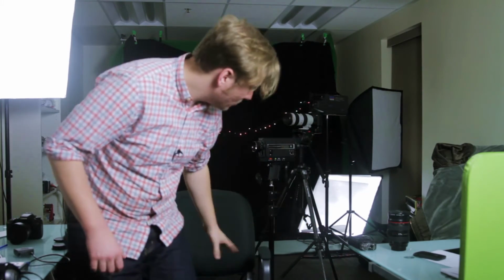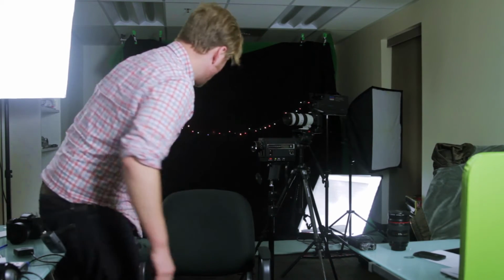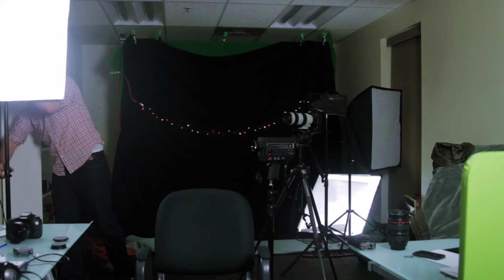Filmmaking Lighting Breakdown - How I light when shooting in my studio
The way that I learned how to do lighting was by seeing how others did it and then copied what they did. In this video I go over how I did the lighting in a couple of the videos I have shot in my studio.

If you are looking for more tutorials on filmmaking lighting make sure to check out Andyax video "Easy light setup to improve your films"

Aaron Allsop is a participant in the Amazon Services LLC Associates Program, an affiliate advertising program designed to provide a means for sites to earn advertising fees by advertising and linking to amazon.com